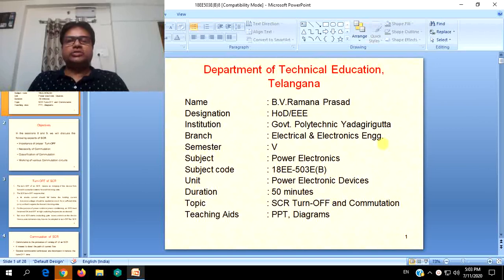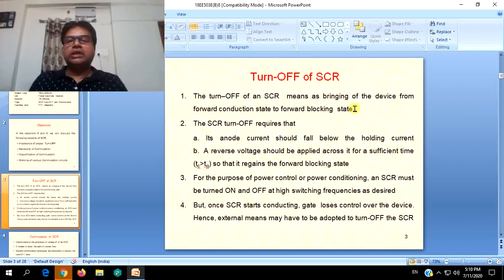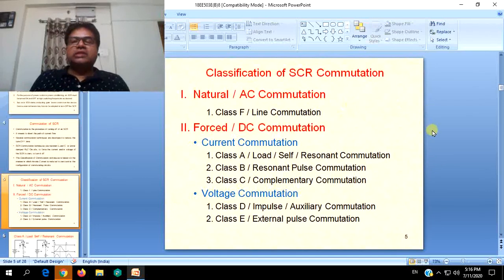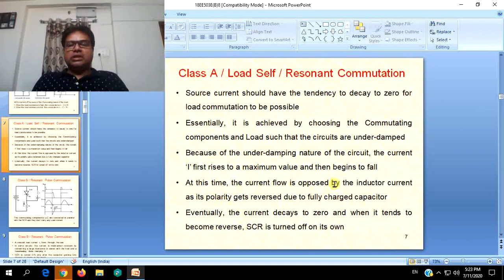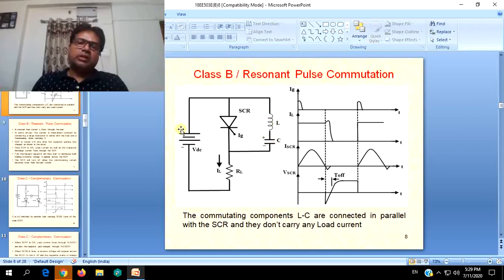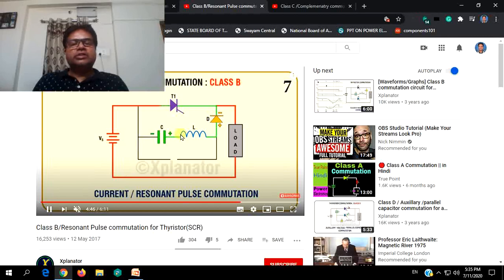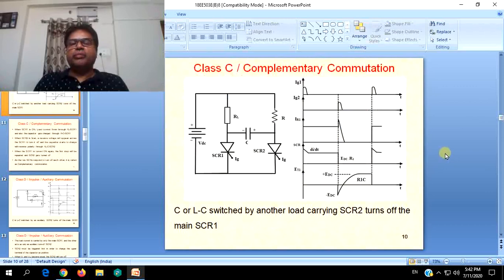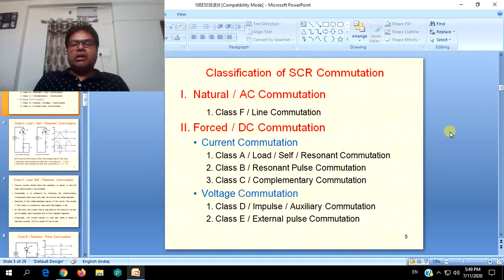Power Electronics - 8 - DEEE - Telangana - Rmn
SCR : Importance of Turn-OFF control, Classification of Commutation, Working of A,B & C Commutation circuits